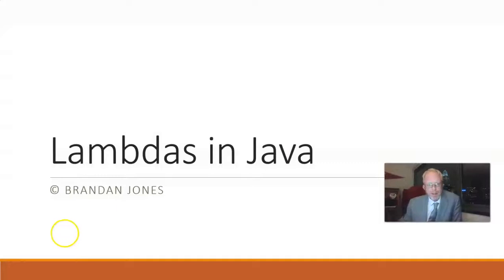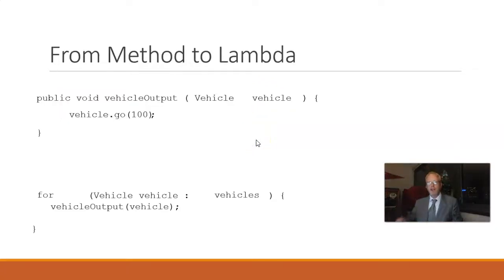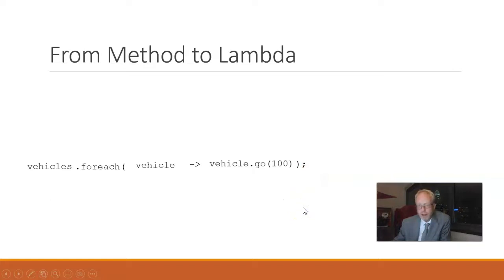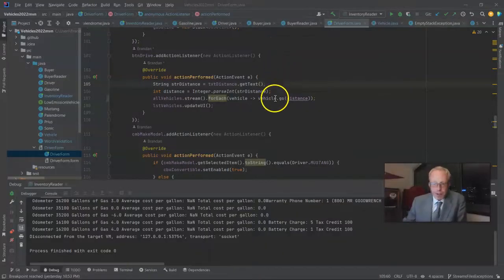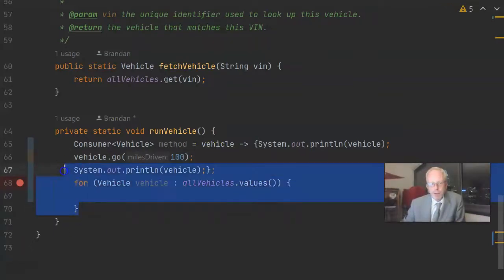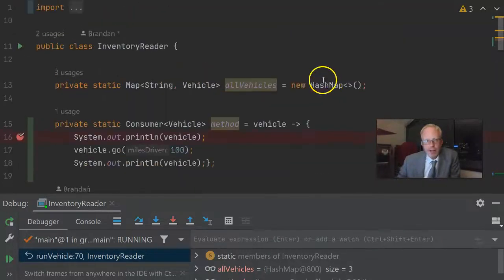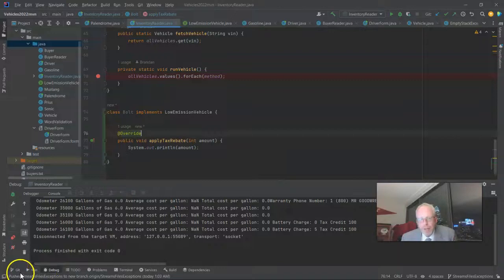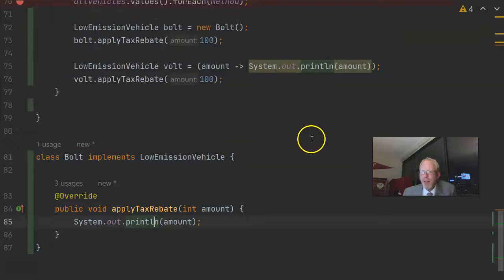Lambdas In Java: Overview and Example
An overview of lamdbas with a hands-on demonstration.  How do they compare to methods?  How can you turn a method into a lambda?  How much syntax is saved when using Lambdas?  I show all of that with a code demonstration in IntelliJ IDEA.